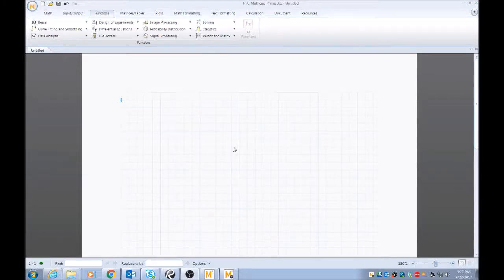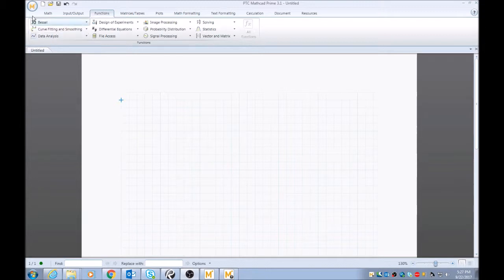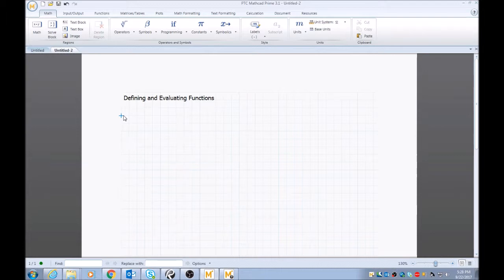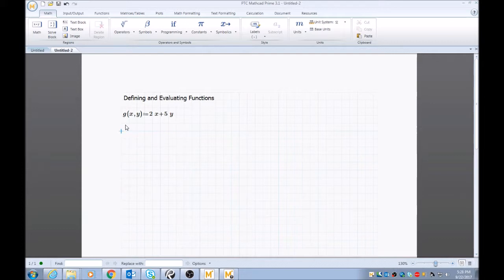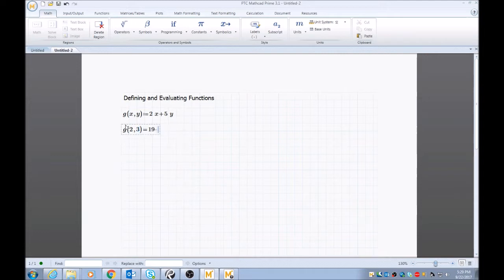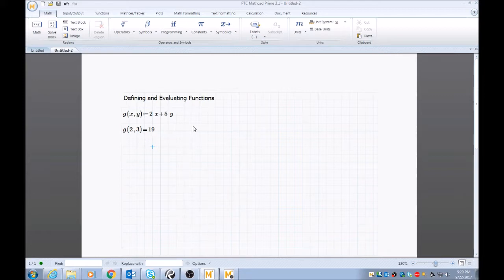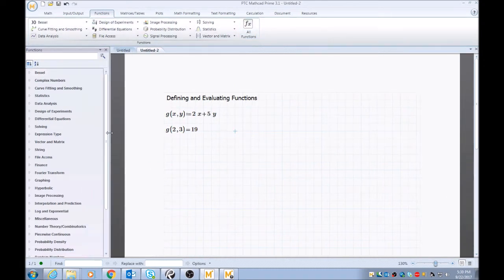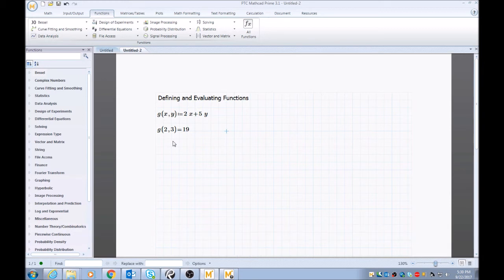Define Algebraic Functions | Mathcad Tutorial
Mathcad Basics Tutorials: Define Algebraic Functions